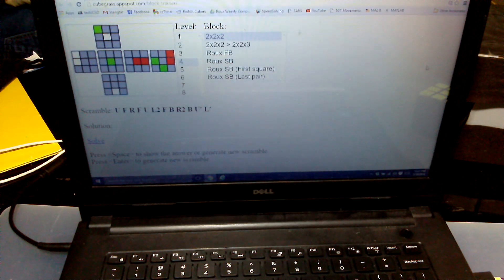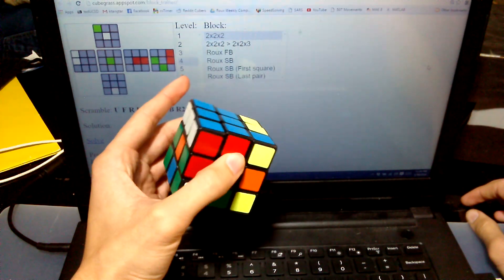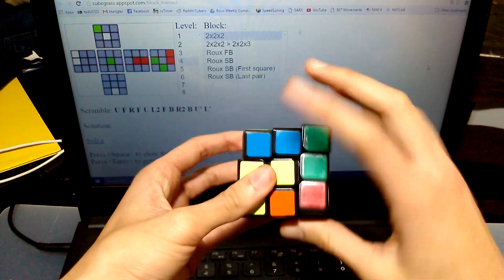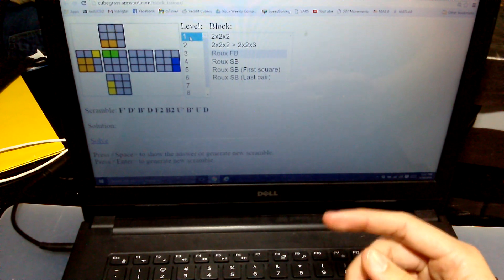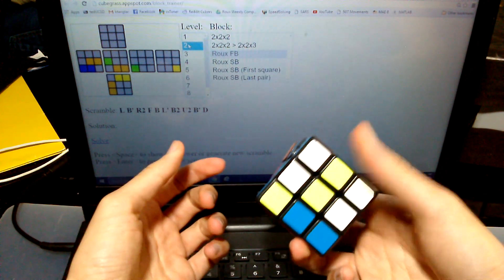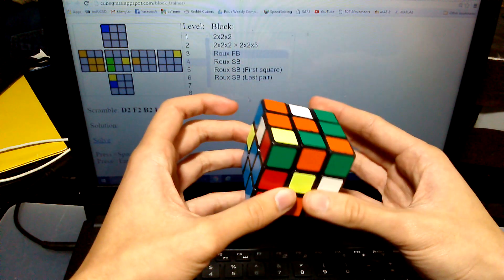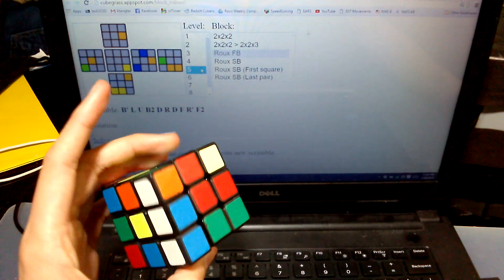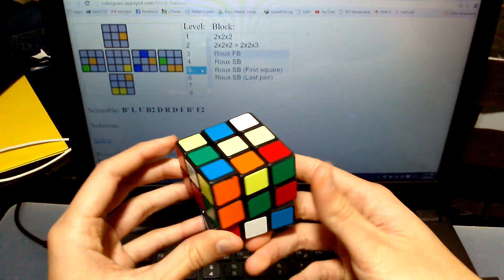Roux Method First Block Efficiency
My camera ran out of memory, so the video ends abruptly, but it was pretty much done anyways.

This video is the second in the series of roux tips and tricks videos in collaboration with PenguinsDontFly. The Roux Tips and Tricks Playlist will consist of 10 videos with tips/tricks for every step of the roux method. 5 will be by me, 5 will be by PDF, and each of us will cover what we feel we are good at. The full playlist will be on PDF's channel.